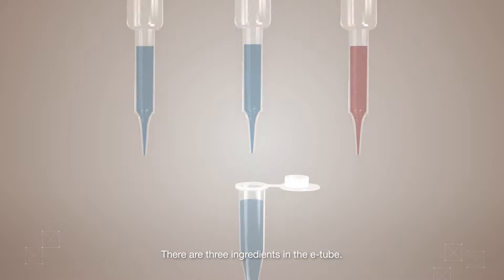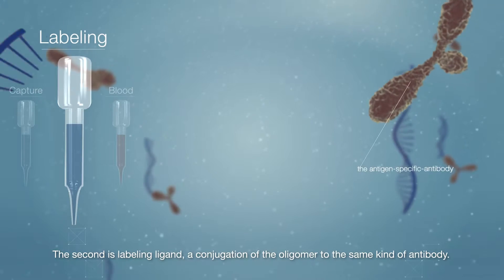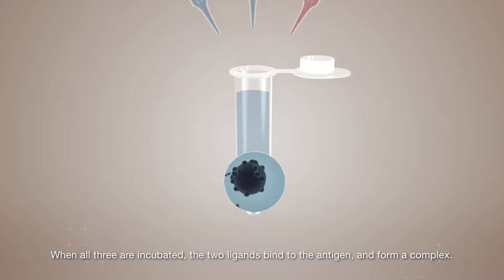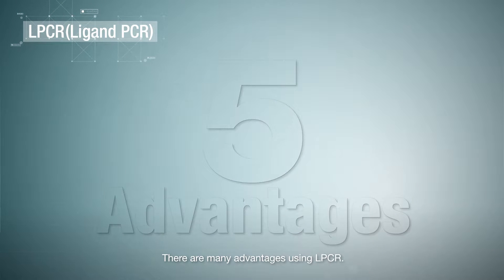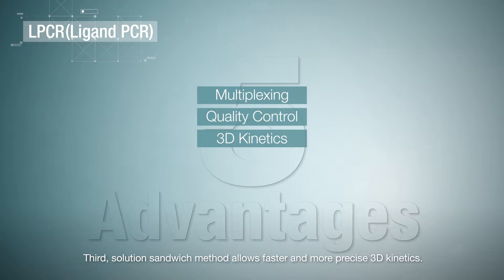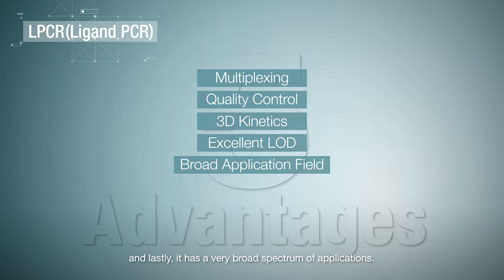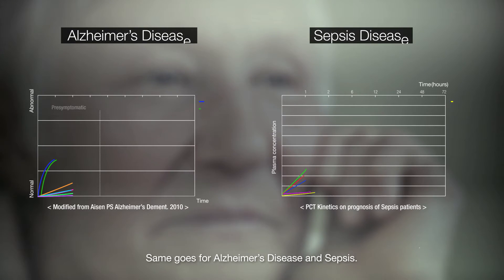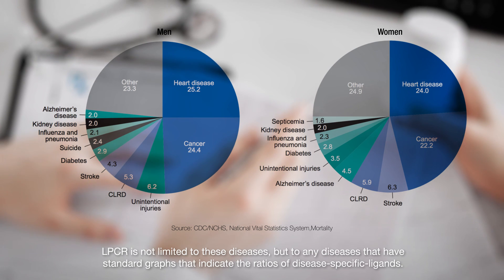Biois_LPCR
LPCR (Ligand-PCR) technology maximizes the excellent detection limit advantage of immuno-PCR and utilizes real-time PCR for quantity analysis. It can simultaneously analyze and control the quantity and quality of multiple target molecules such as biomarkers by using standard molecule. We predict LPCR can substitute immune diagnose market''s ELISA and Radioimmunoassay.